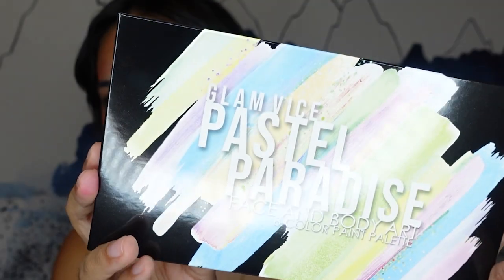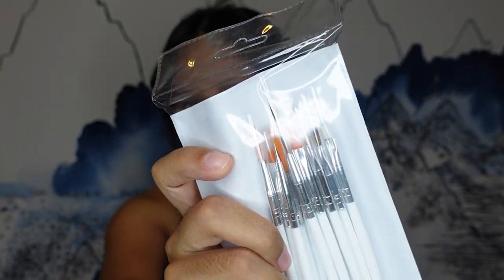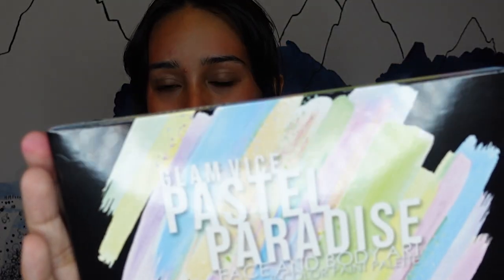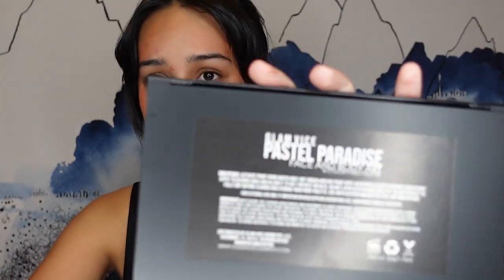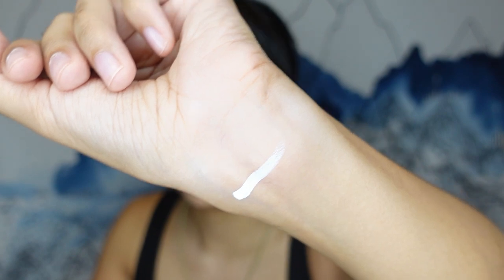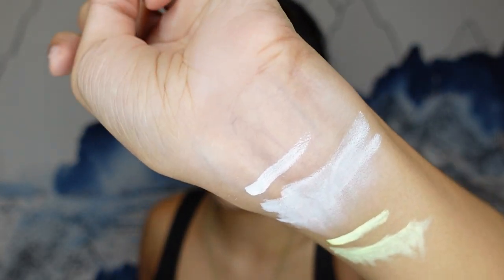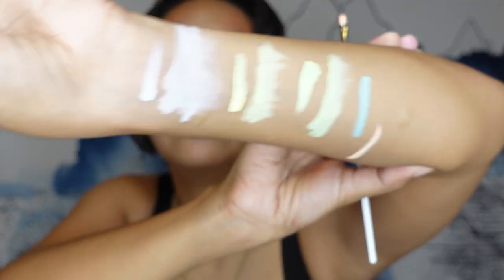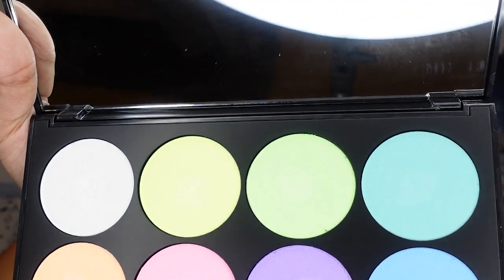Testing Gavissi Beauty Water Activated Liners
IN THIS VIDEO I TRY OUT THE WATER ACTIVATED HYRDO LINERS BY GAVISSI COSMETICS
The Brand was previously named GLAM VICE but have since changed to GAVISSI BEAUTY

PRODUCTS:
PASTEL PARADISE UV PAINT PALETTE
ANTIQUE GOLD RETRO LINER
MIXING TRAY AND SPATULA KIT